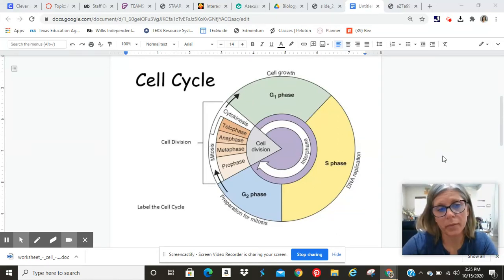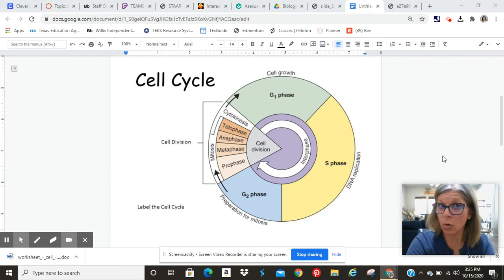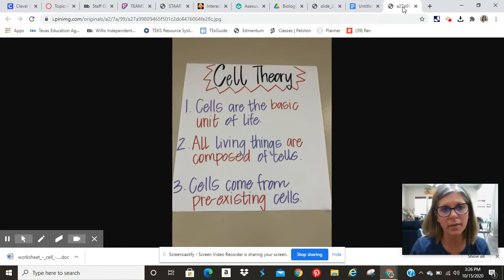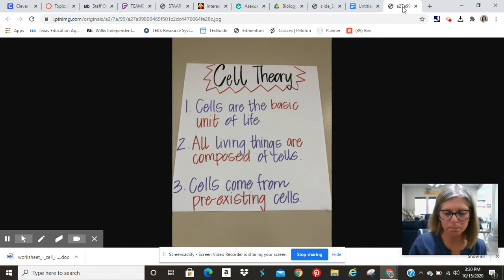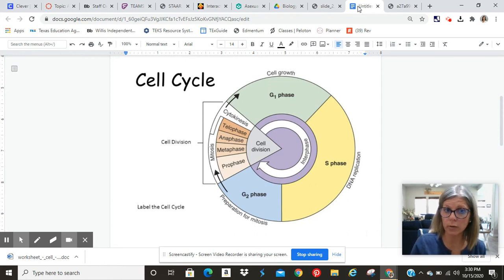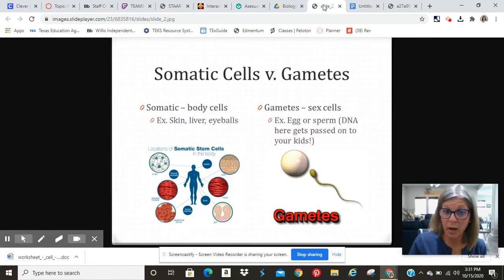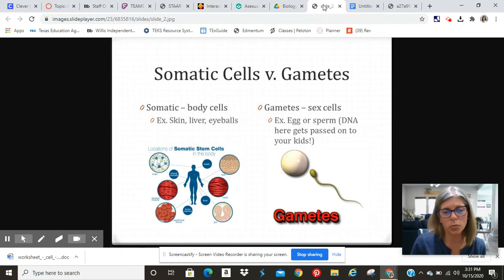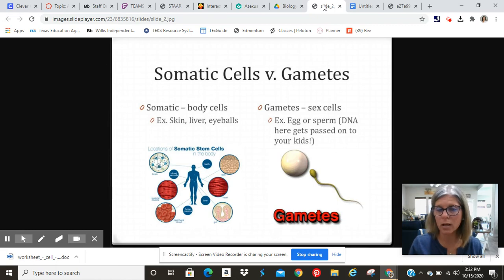5a cell cycle